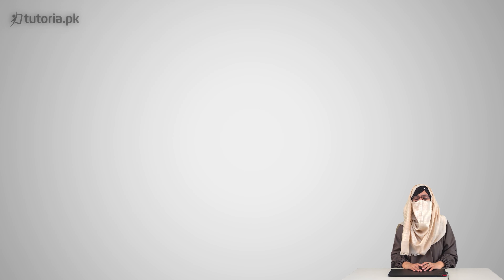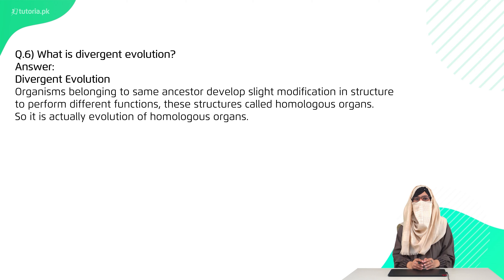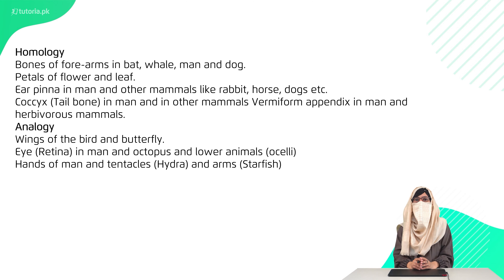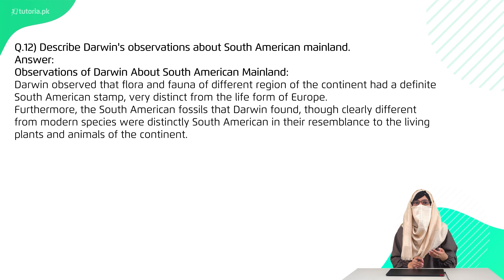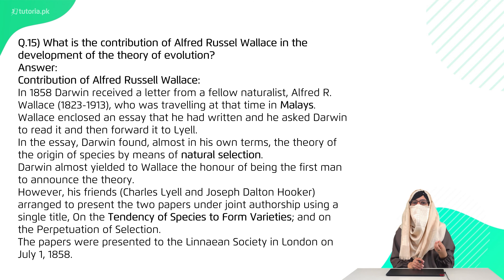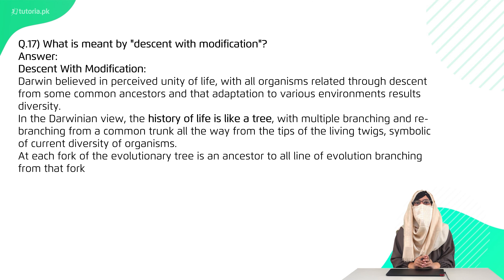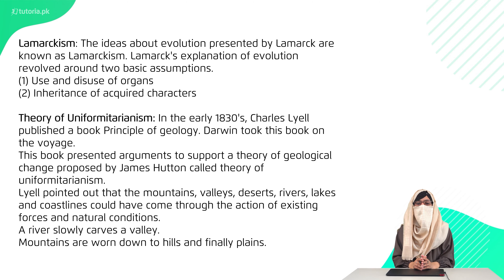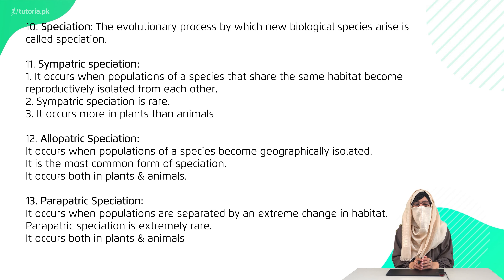Biology Class 12 | Chapter 11 | Book Exercise 11.2 | Short Questions | in urdu | tutoria.pk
Let’s take a look at the Chapter 11 of Biology of Grade 12 “Evolution”.

This lecture covers the fundamentals of Evolution and how it has evolved over time. It is defined as the change in organisms over a certain period of time.

In this video, you will study Biology Grade 12 Chapter 11 Topic 8 "Book Exercise 11.2 | Short Questions" by instructor Laiba Tariq.